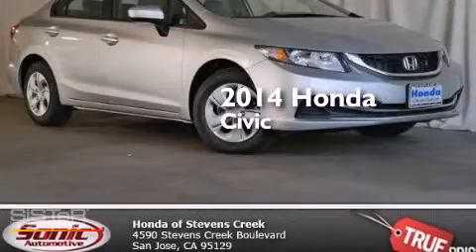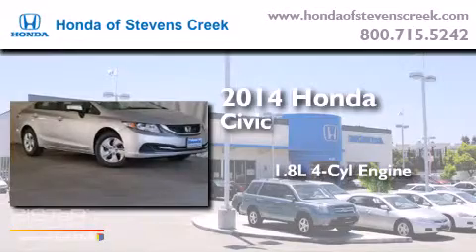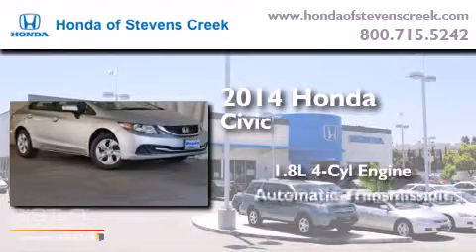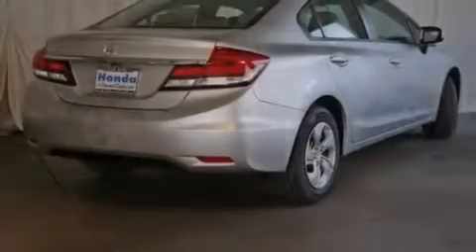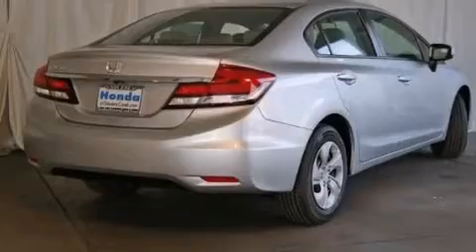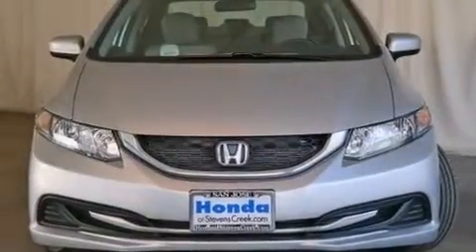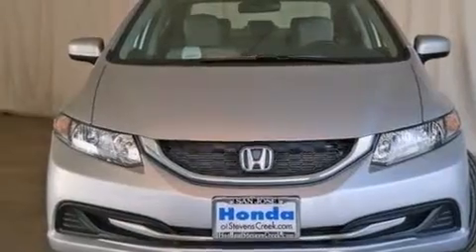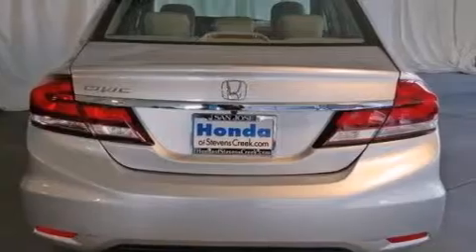2014 Honda Civic San Jose CA 95129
We've been honored to serve the San Jose CA area , we promise that your experience at our dealership will exceed your expectations ! Year : 2014 Make : Honda Model : Civic Engine : 1.8L I-4 cyl Trans . : continuously variable automatic Exterior : Alabaster Silver Miles : 5 Interior : Gray Honda of Stevens Creek 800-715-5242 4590 Stevens Creek Boulevard San Jose , CA 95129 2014 Honda Civic San Jose CA